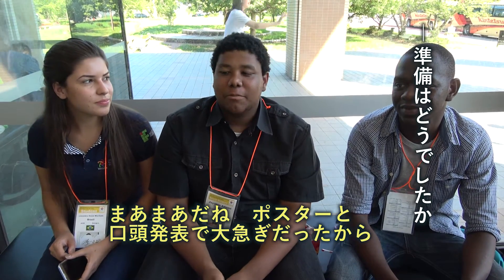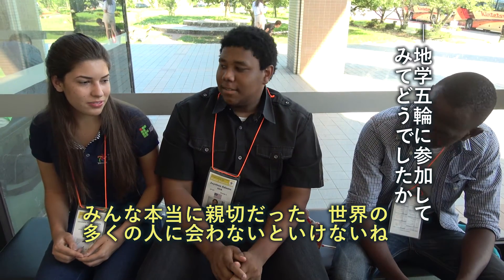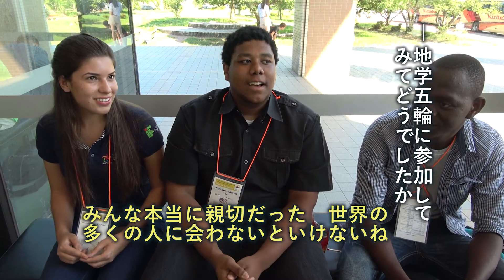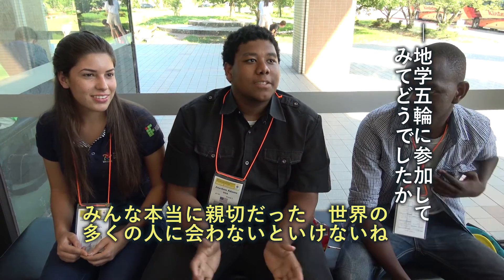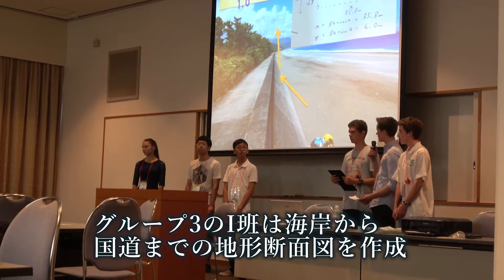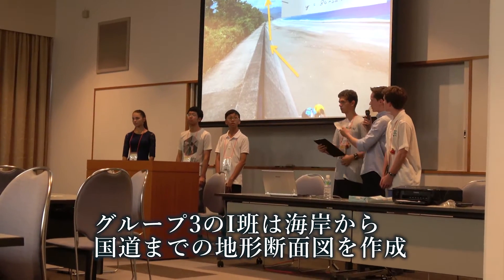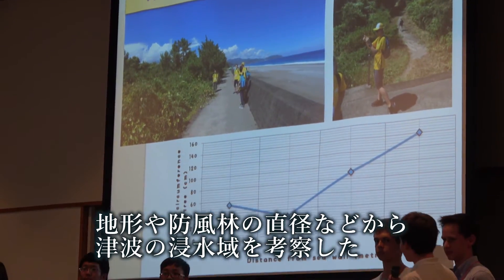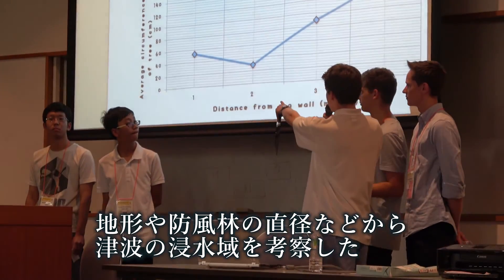野外調査の成果発表 国際地学オリンピック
三重県内で開いた「国際地学オリンピック」（地学オリンピック日本委員会主催）に参加する世界各国の高校生らは26日、同市栗真町屋町の三重大学で、前日に国際混合チームで熊野市内の海岸や洞窟を調査した結果を発表した。

16チームに分かれ、七里御浜と鬼ヶ城での調査結果を英語で約10分間発表した。七里御浜で集めた石の大きさと種類から海岸線が形成された過程を導き出したり、鬼ヶ城で測定した洞窟の高さや奥行きから洞窟のできた要因を考えた。